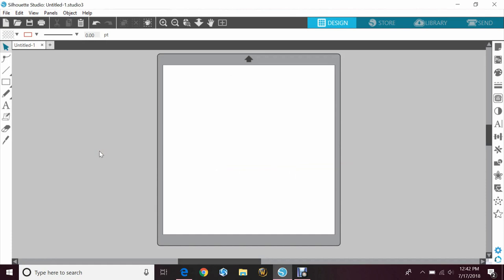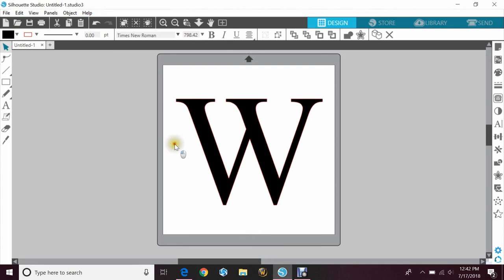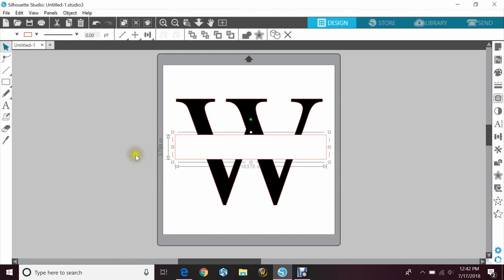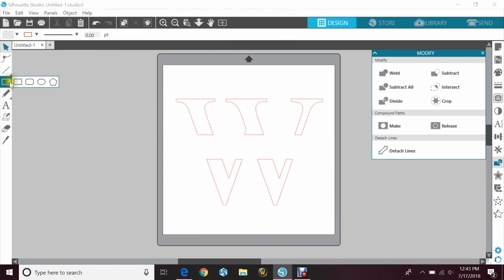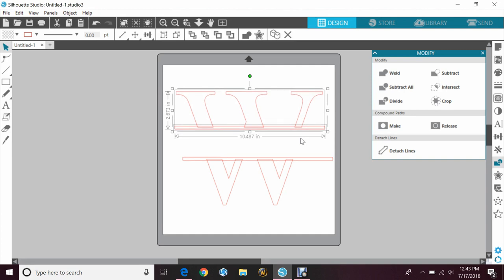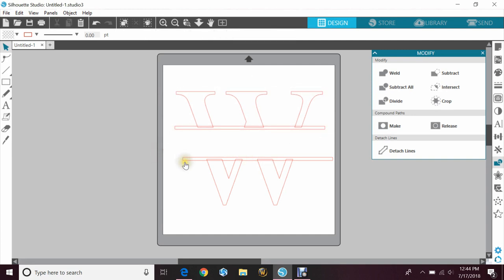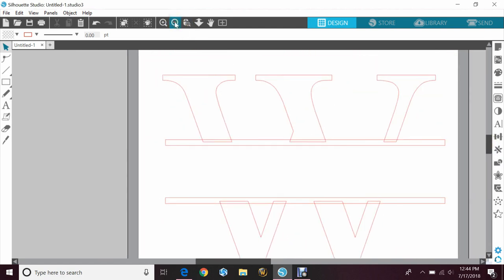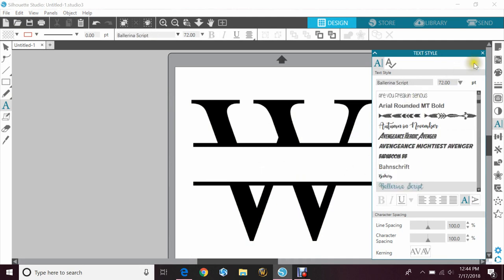How To Make A Split Letter - Silhouette Cameo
In this quick tutorial I go over how to easily make a split letter with any font.